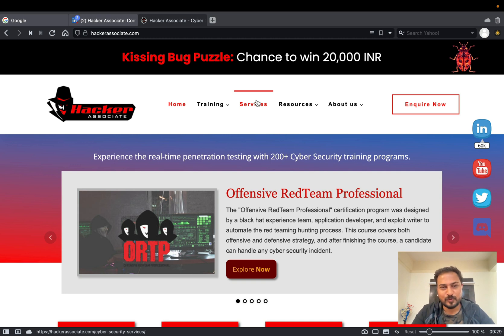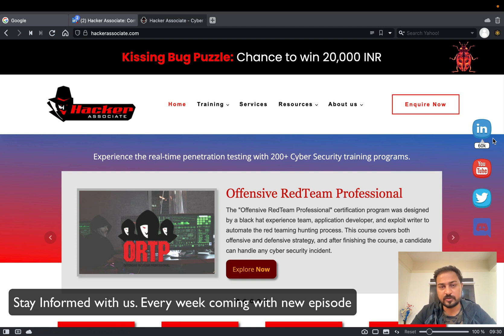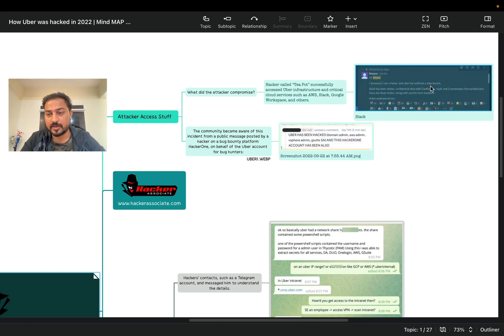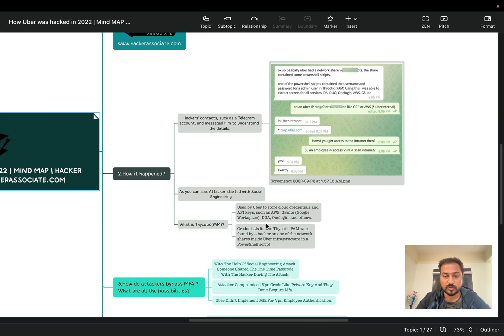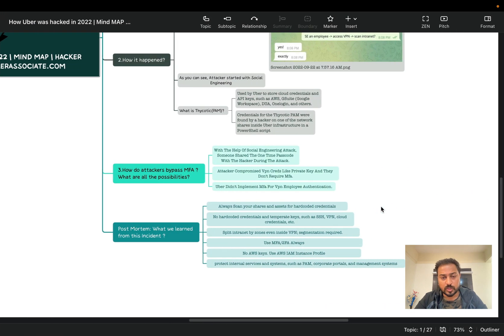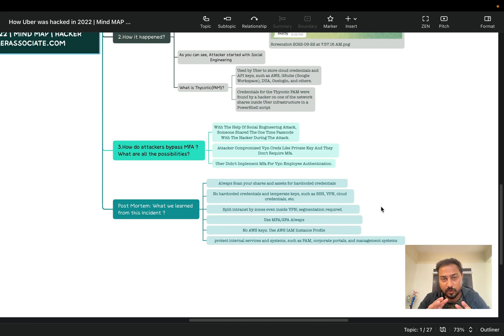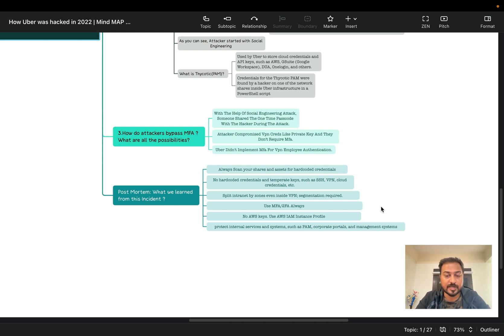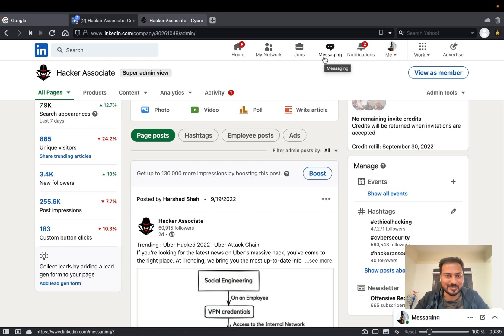Uber Hack: How uber hacked in 2022?! | Massive uber breach 'fully compromised' | Hacker Associate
Trending : Uber Hacked 2022 | Uber Attack Chain
If you're looking for the latest news on Uber's massive hack, you've come to the right place. At Trending, we bring you the most up-to-date information on what happened, what's being done about it, and how it could impact your life. Stay informed with us!

Uber got hacked in a very bad way, and it seems as though the attacker got access to almost everything.

This includes following:
Slack Workspaces,
Google Workspace Admin,
AWS Accounts,
HackerOne Program,
SentinelOne EDR,
vSphere Dashboard, and Financial Dashboards.

Uber discovered its computer network had been breached on Thursday, leading the company to take several of its internal communications and engineering systems offline as it investigated the extent of the hack. It is still not clear how much data was stolen in the hack or who carried it out, but experts say that the ride-sharing company may have been fully compromised.

We have shared the Uber Attack Chain Mind Map, Download from Hacker Associate LinkedIn.

Be sure to keep an eye on this story as it develops!